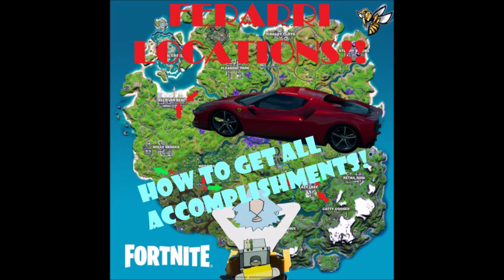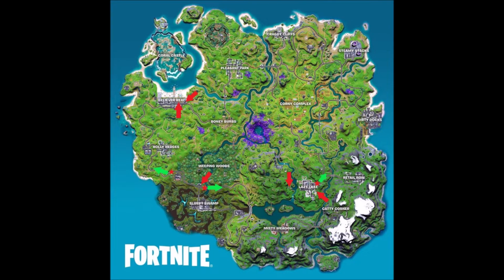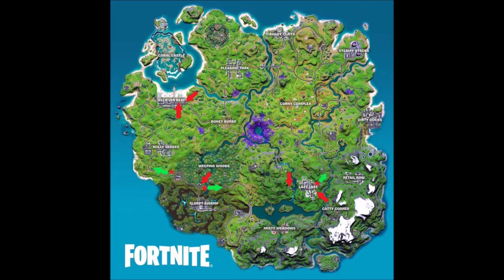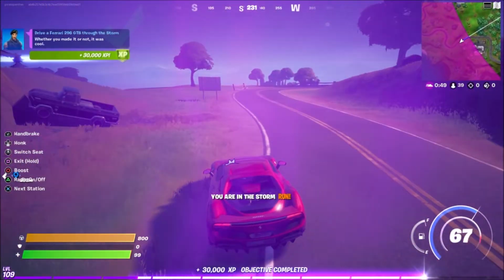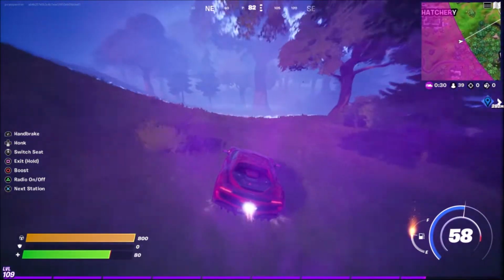MOST! FORTNITE FERRARI LOCATIONS and HOW TO COMPLETE ALL XP QUESTS EASY!!!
FIRE! Fortnite just partnered with Ferrari and has released the 296 GTB to RAGE on the map! Here's where to find it and how to knock out all XP quests  for it!